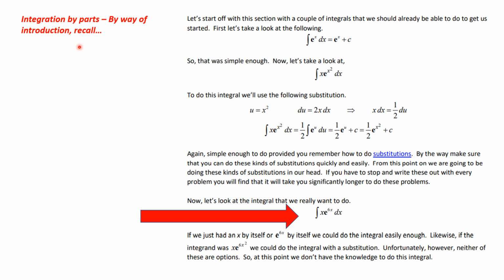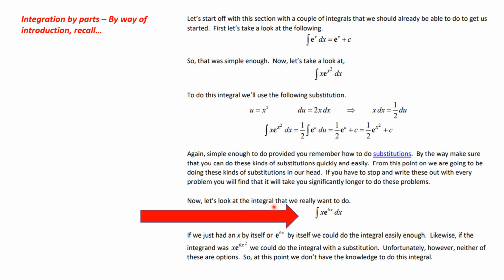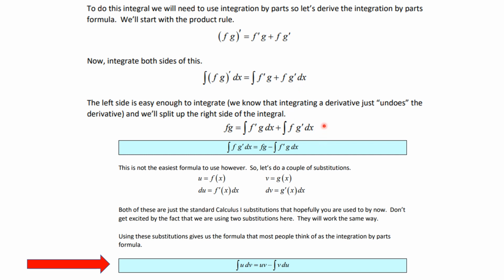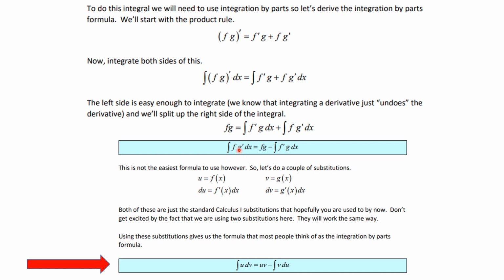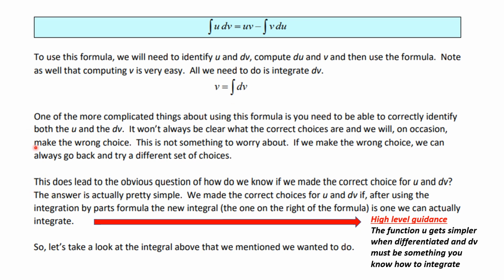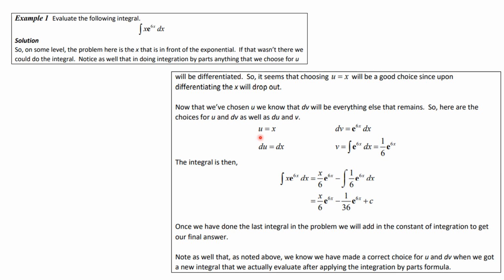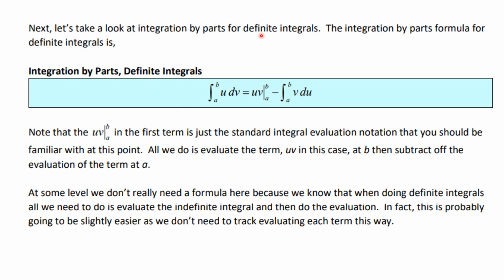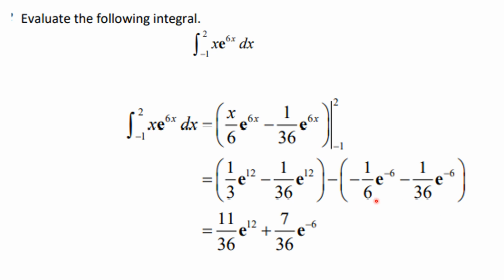2232 integration by parts I